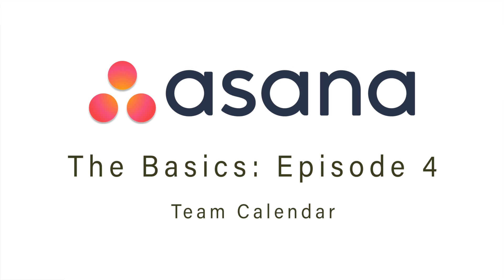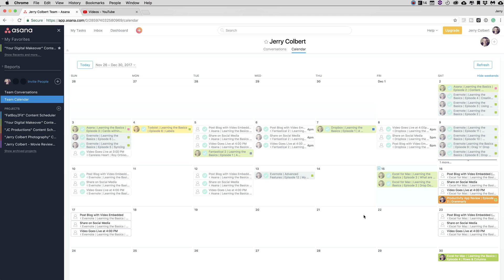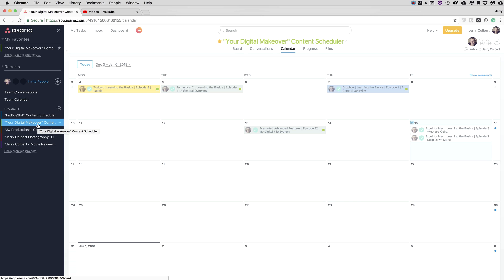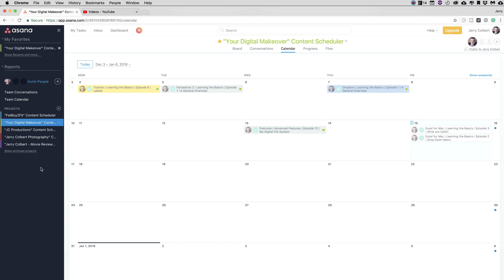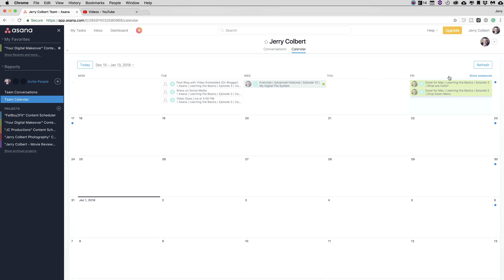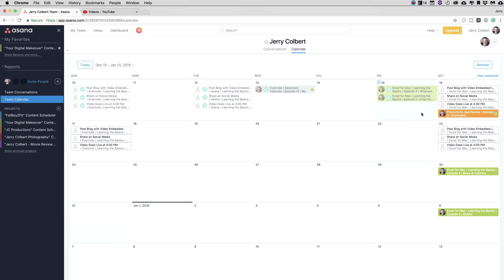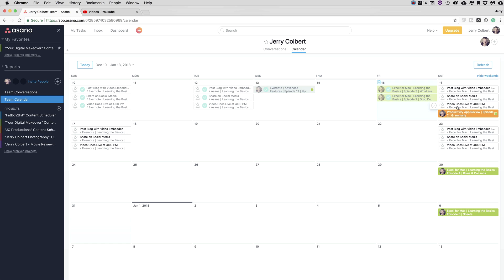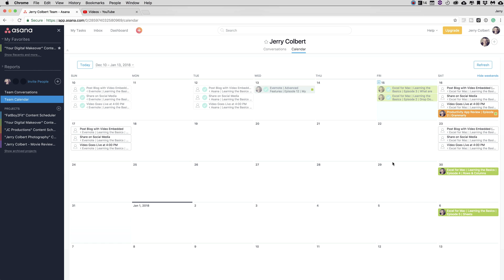Asana | Learning the Basics | Episode 4 | Team Calendar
In this episode of Asana Learning the Basics we are going to discuss how I utilize the Team Calendar within Asana for my Content Scheduling.

Though I am a Mac user and most of my videos will be in the Apple ecosystem, I am extremely familiar with the PC environment as well.

Microphone - Blue Yeti Microphone (Silver)

Microphone - MXL 770 Cardioid Condenser Microphone

Microphone Boom Arm for Desk - Tree New Bee Professional Recording Microphone Stand (TNB-ARM02) including Pop Filter

Audio Interface - Focusrite Scarlett 2i2 (2nd Gen) USB Audio Interface with Pro Tools | First

This video was edited with my iMac (Retina 5K, 27-inch, Late 2015) utilizing Final Cut Pro & Logic Pro.